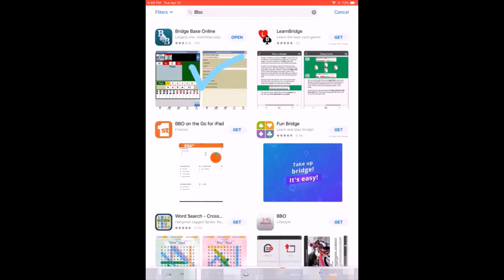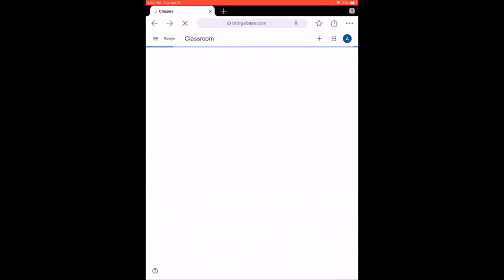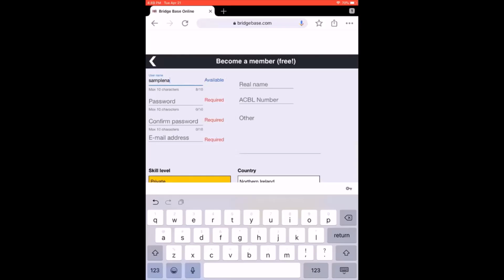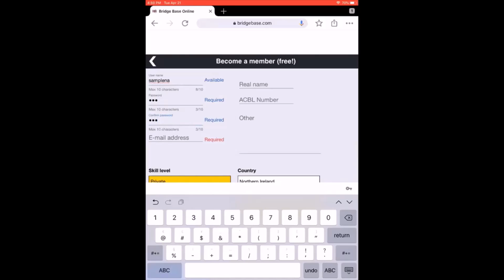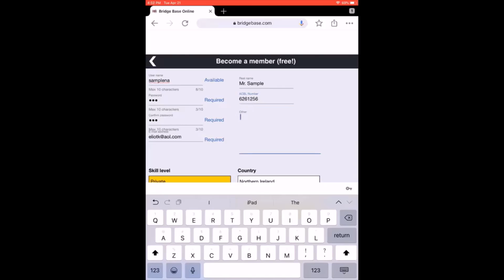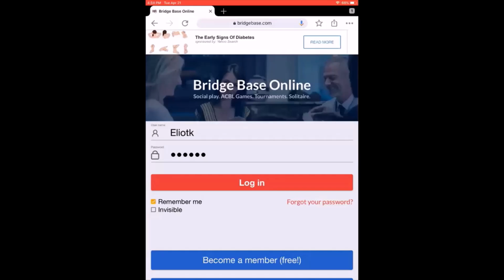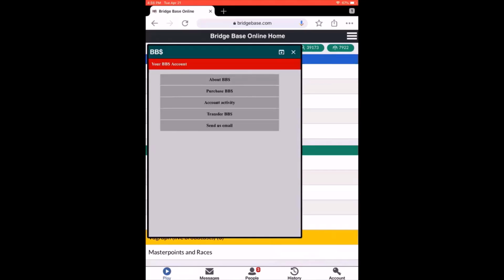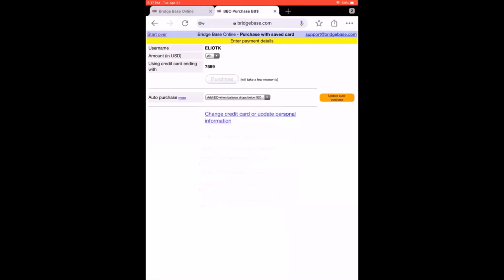Sign up and fund a BBO account on iPad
This 13 minute video will show an iPad user how to sign up for a Bridge Base Online account and how to buy BB$, without paying the 30% premium incurred when purchasing through the app.